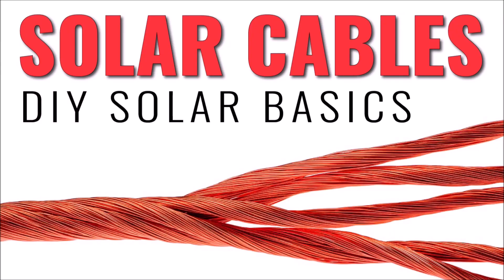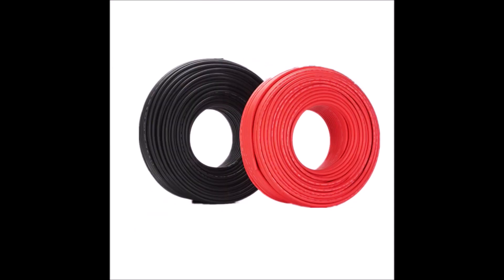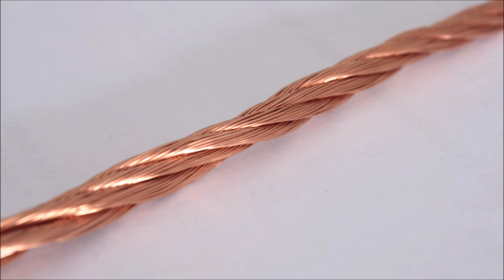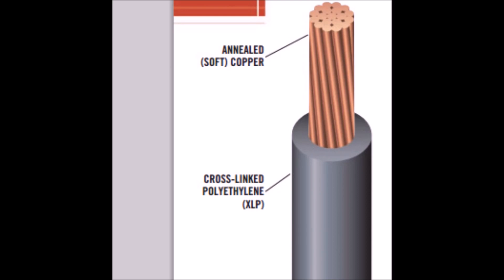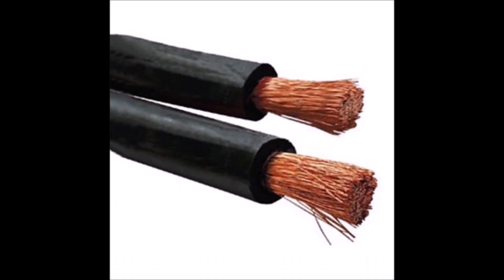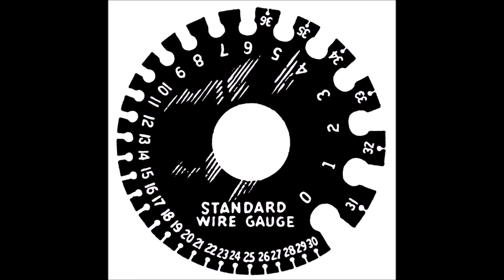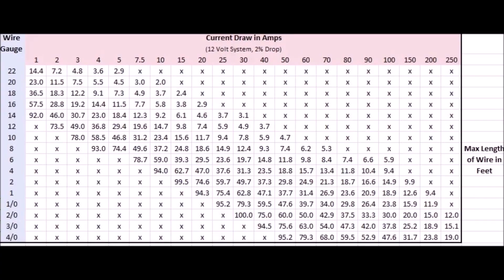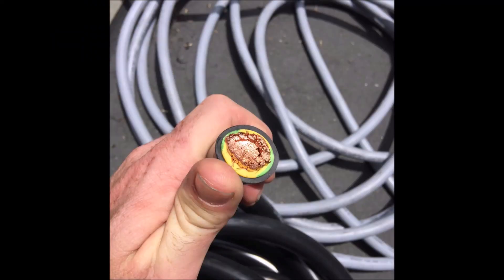DIY SOLAR BASICS - Solar Cables & Wires - Everything You Need To Know Before Buying Cable For Solar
*This is a remastered/edited video of a previous video released several years ago where the audio was too quiet and some of the content needed clarification*

In this video, we will talk about different kinds of solar cables and wires and what considerations you need to look at before buying it for your solar panel system. We will talk about solid vs stranded, gauge, insulation, lengths, and more. This video is intended to give some basic understanding, not necessarily to tell you what to buy.